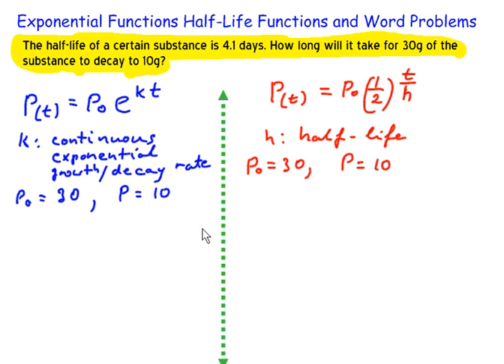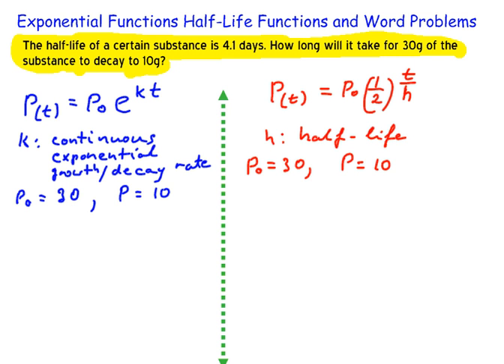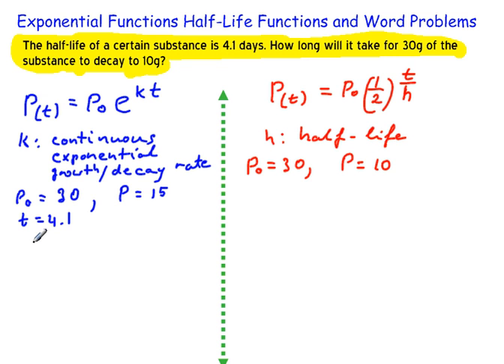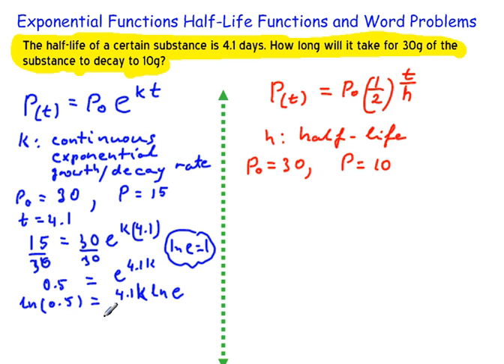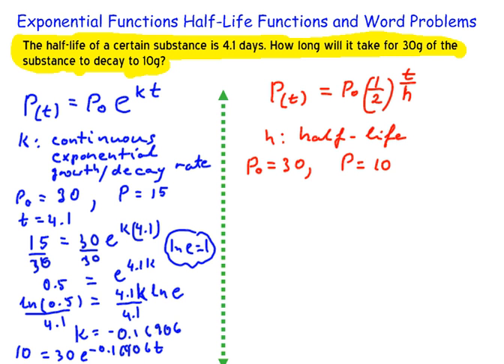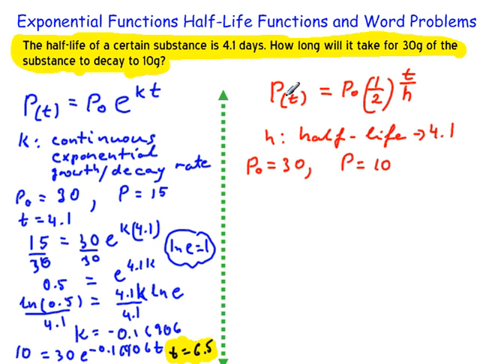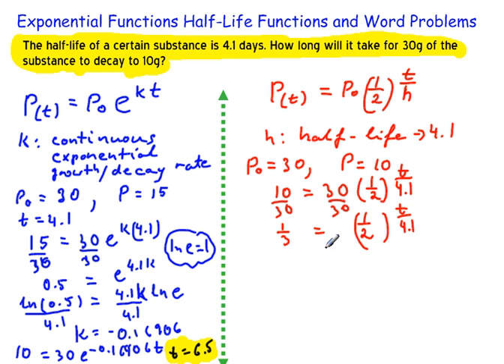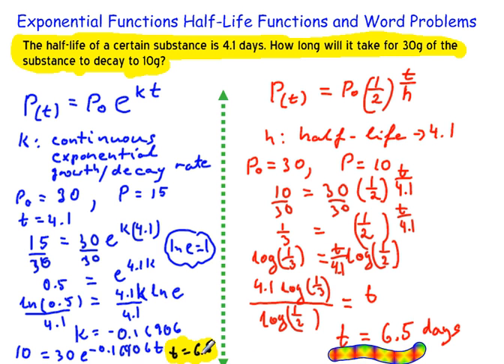Half-life Word Problem.wmv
Half-Life Equations, Exponents, Logarithms, Solving Equations, Free Math Help, math Tutorial, Bogdan Marzewski